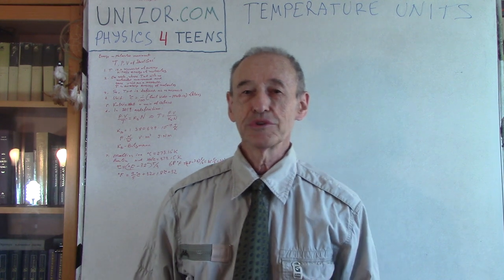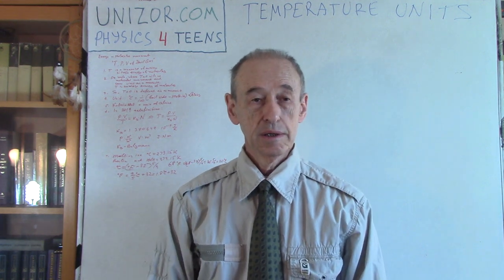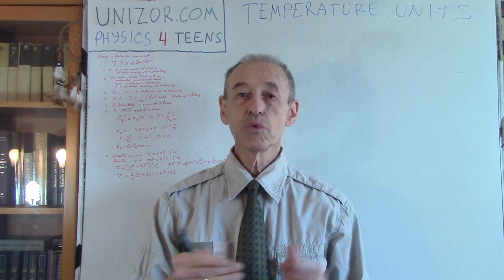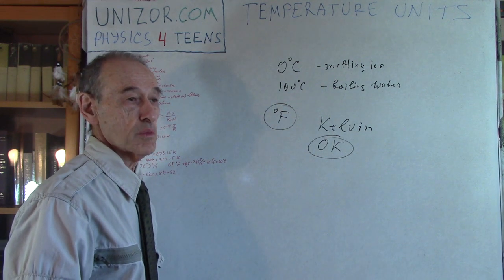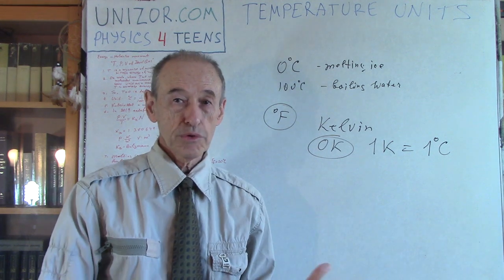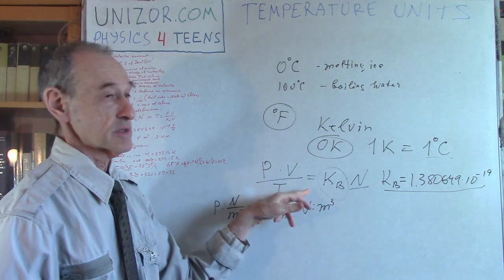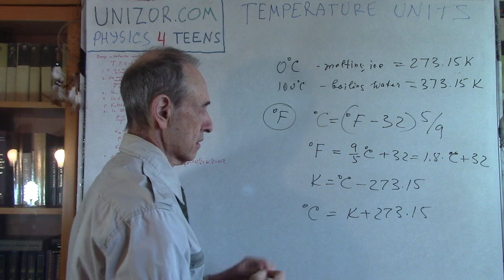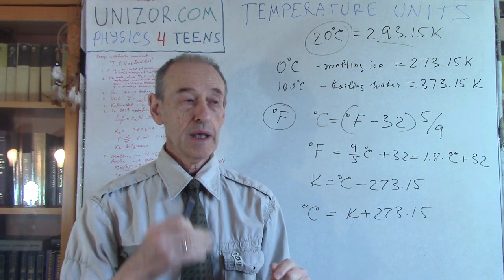Temperature Units: UNIZOR.COM - Physics4Teens - Units in Physics - Base SI Units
For a short introduction to the International System of units (SI) see the previous lecture "SI Intro & Time" within this topic.

Temperature Units

As a prerequisite to this lecture, we suggest to familiarize yourself with the lecture "Temperature, Pressure and Volume of Ideal Gas" of the topic "Molecular Movement" in the chapter "Energy" of this course.

As we have established in that lecture, the temperature of some substance is a measure of kinetic energy of molecules of this substance. If we set a temperature of a substance with no movements of its molecules to zero, average kinetic energy of moving molecules of this substance is proportional to a substance temperature measured in some units. The coefficient of proportionality between the temperature and average kinetic energy of molecules is different for different substances under different conditions.

So, first of all, we have to assign the zero temperature to a state of a substance (or object) when all its molecules are at rest, which happens when there is no source of energy around, like in open space far from stars.

Secondly, we have to choose a unit of temperature.
Until recently the most popular scale of temperatures was Celsius (°C) with 0°C assigned to a temperature of melting ice and 100°C assigned to a boiling water with a unit of measurement being 1/100th of a difference between these two points on a scale.
This same unit was used in a scale that starts with the absolute zero temperature called Kelvin scale.

Therefore, Kelvin scale for temperature was with zero temperature corresponding to a state of molecules at complete rest and a unit of measurement of the temperature was a degree with the distance between the temperature of melting ice and boiling water assigned as 100 degrees on this scale.

In 2019 this definition of units of measurement for temperature was revised in favor of defining a unit of temperature based on some physical constant.

For this purpose was chosen Boltzmann's constant introduced in the lecture referenced above that stated the inter-dependency of the main characteristics of ideal gas - pressure (p), volume (V), number of molecules (N) and absolute temperature (T) - the Combined Ideal Gas Law:
p·V/T = kB·N
where
kB = 1.380649·10^(−23) (J/K)
is the Boltzmann's constant.

In the spirit of other redefinition of units in SI to be defined based on some physical constants, the value of Boltzmann's constant was postulated to be EXACTLY equal to 1.380649·10−23 (J/K), which fixed the value of the unit of Kelvin temperature called kelvin (not a degree, as in Celsius).

Now the temperature of a substance with no molecular movement will be 0K.
Temperature of melting ice will be 273.15K (equivalent to 0°C).
Temperature of boiling water will be 373.15K (equivalent to 100°C).